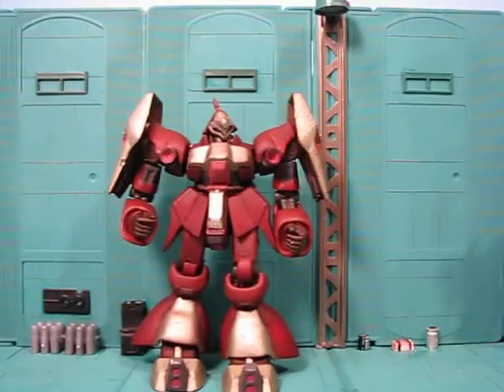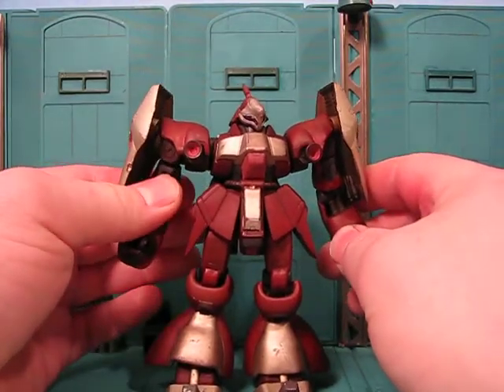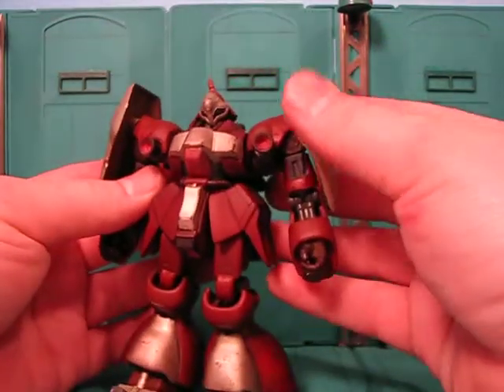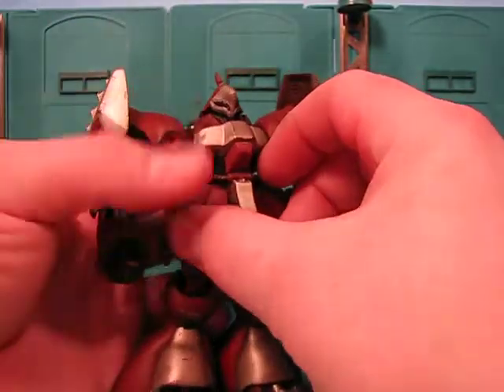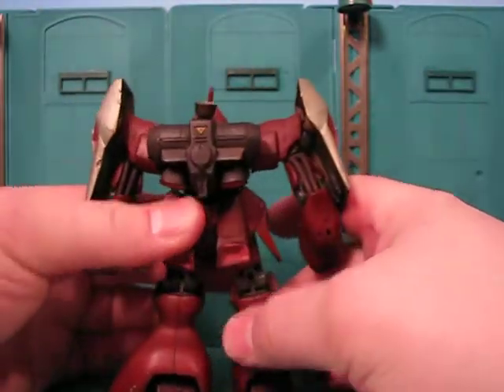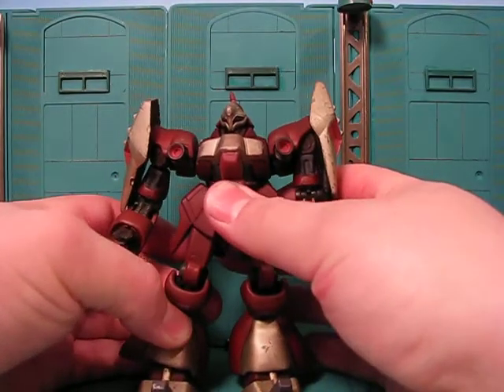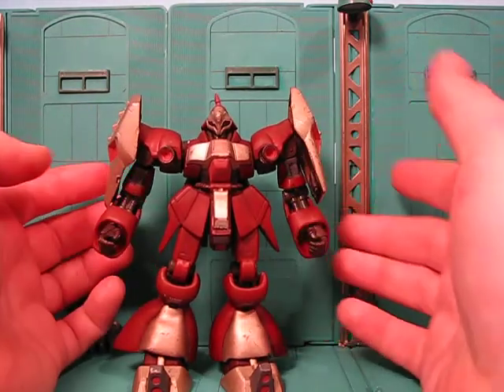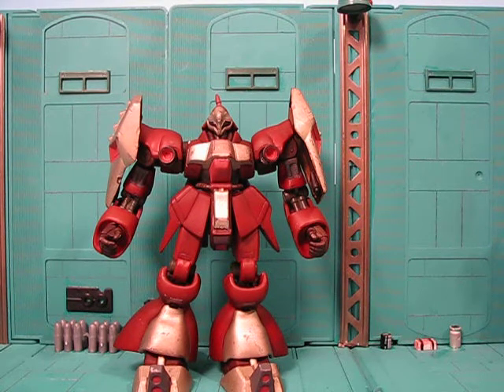CUSTOM QUESS JAGD DOGA GUNDAM MSIA REVIEW!